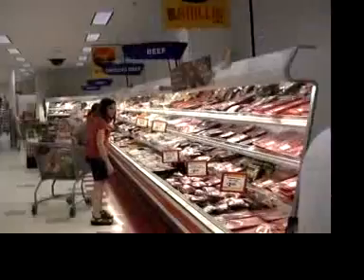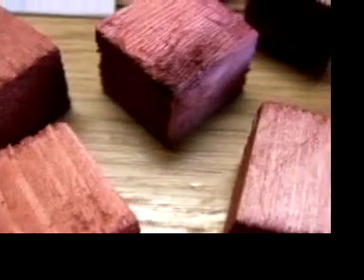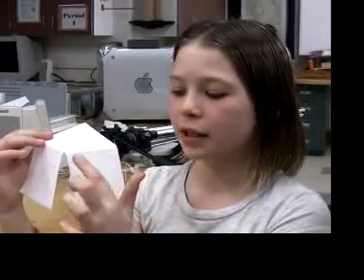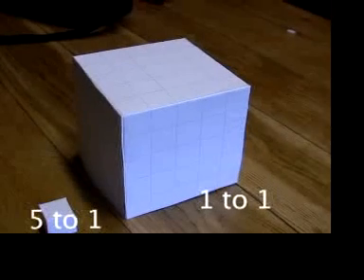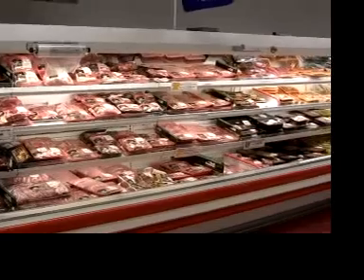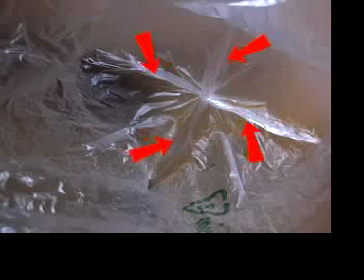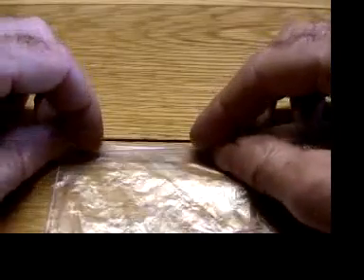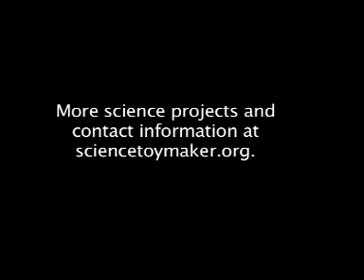How to Make a Hot Air Balloon Part 6 Using Small Bags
Links to the whole series and other science projects This is Part 6 of 6 parts.